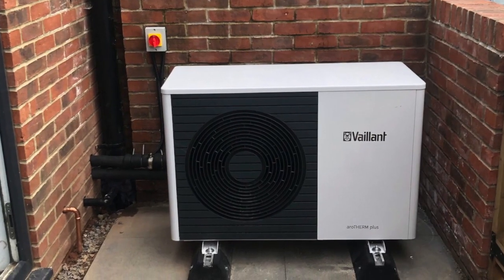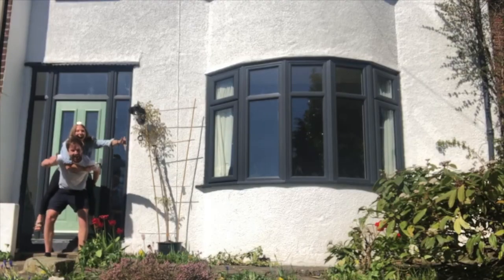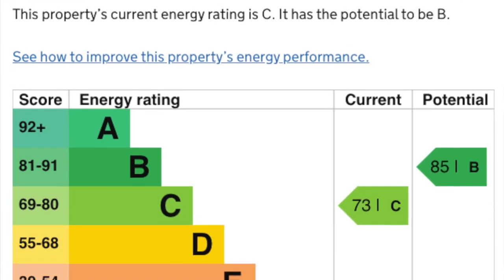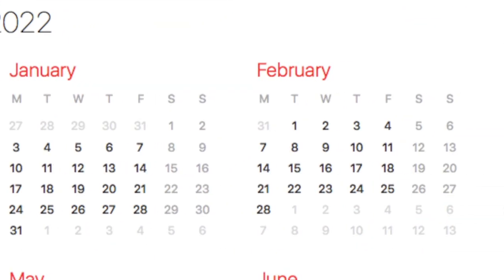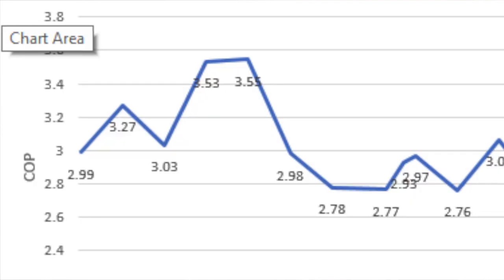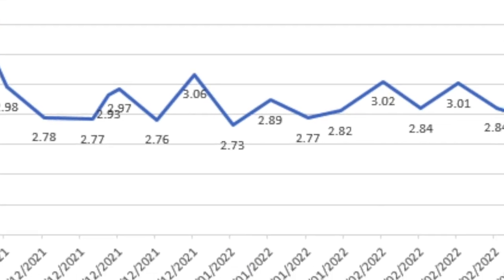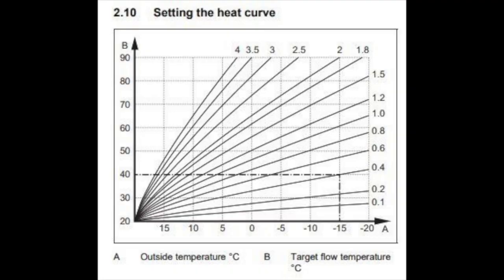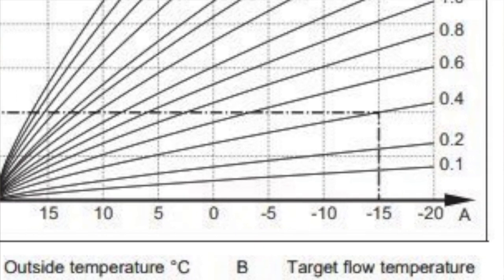How does an air source heat pump perform in Winter? - Low Carbon Lifestyle episode 40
It is the end of the winter, we have been war, comfy and clean for the last 9 months now, with heat from an electrical connection and the air outside. But how does it perform in a chilly North East England? How much does it cost to run? And how much does it reduce our emissions?

I'll talk through all this in his video.

There are always things we can improve, and we will be working hard to improve these in the next few months, maybe some improved insulation, lower radiator temperatures, and higher efficiencies.

We shall see!

And if you want to keep living a Low Carbon Lifestyle then...

2) Sign up to my mailing list in the if I get some interest I will start a monthly lowcarbonlifestyle​​ e-mail
3) For some guaranteed insight/blather (delete as appropriate) find me

Let’s emit less greenhouse gas, and begin to offset everything we have to emit. Let's keep fossil fuels where they belong, in the ground, or in a museum.